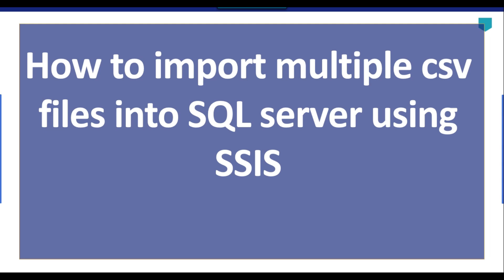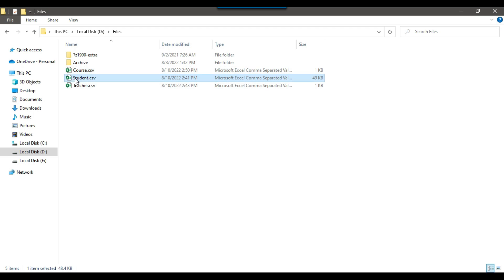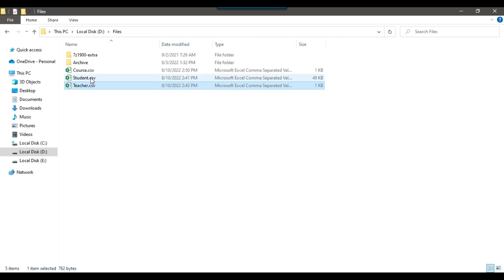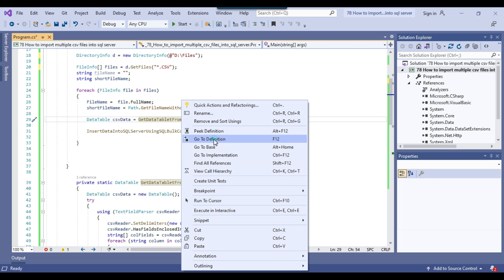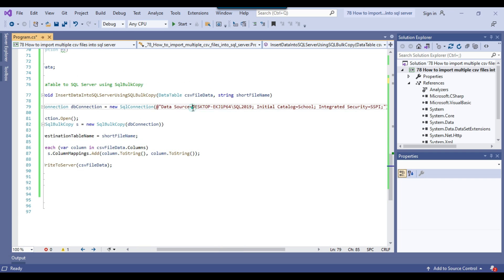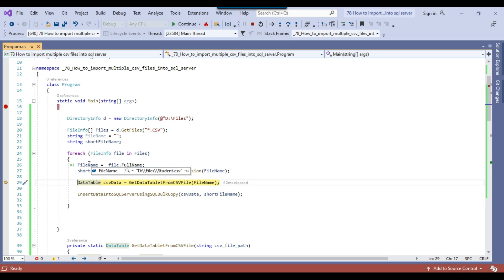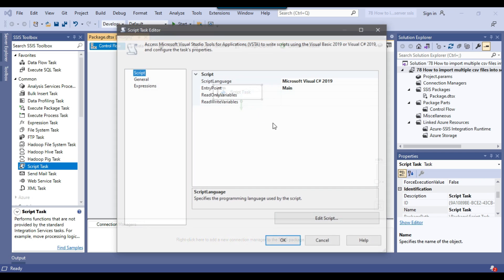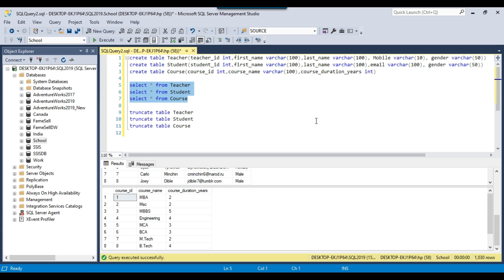78 How to import multiple csv files into sql server | Import all CSV files from folder to sql server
How to import multiple csv files into sql server using ssis

How do I import multiple CSV files into multiple tables in SSIS?
How do I import multiple CSV files into SQL Server?
How do I import multiple text files into SQL Server using SSIS?

Happy Learning.